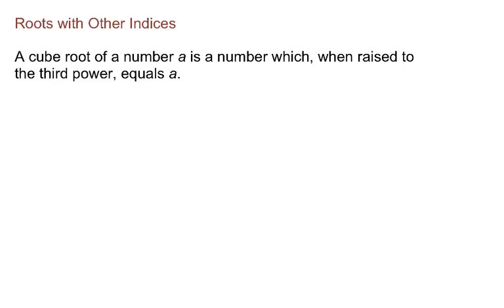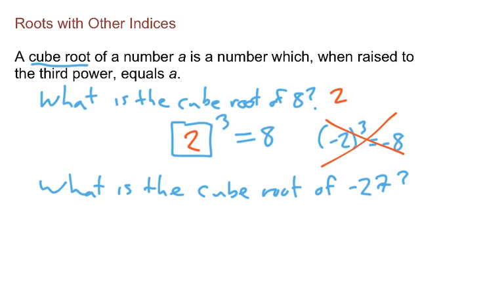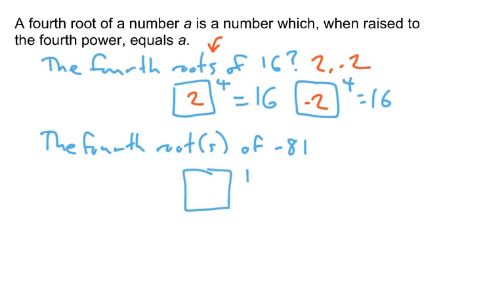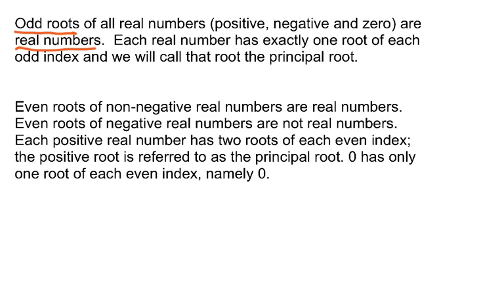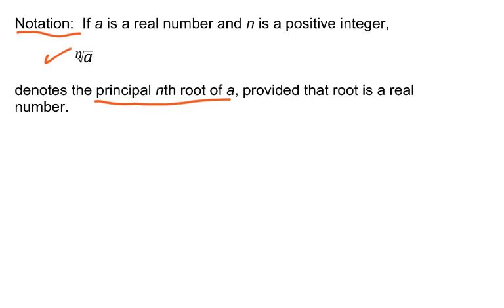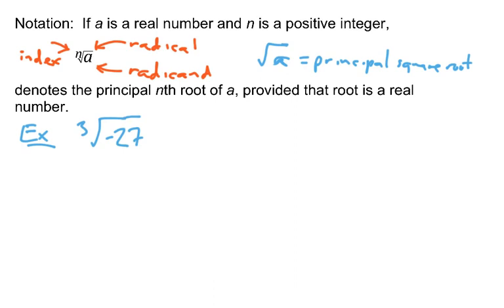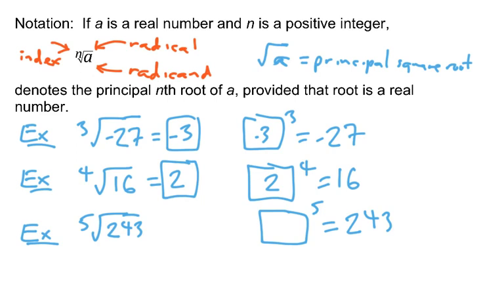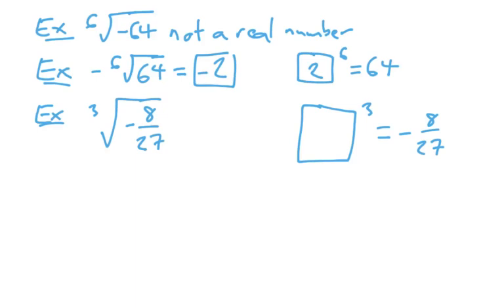Roots With Other Indices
This video defines roots with indices other than 2 at the level of developmental math.